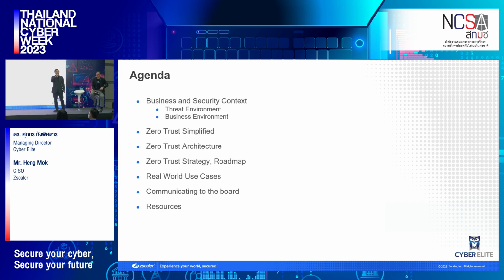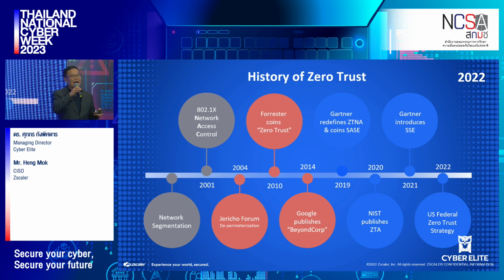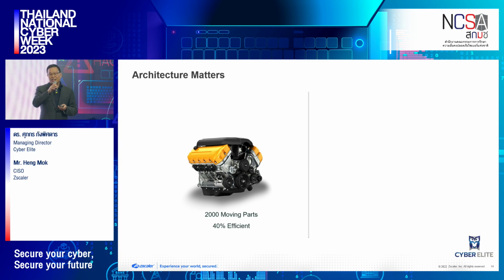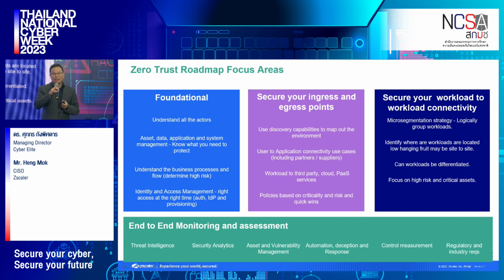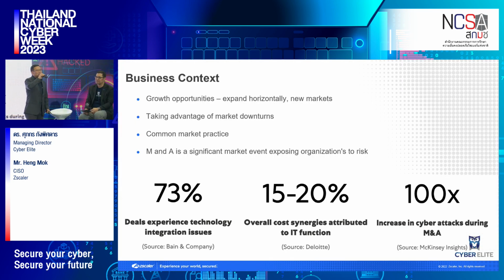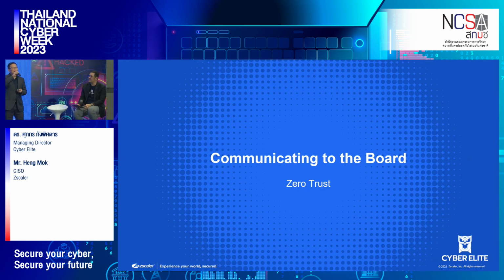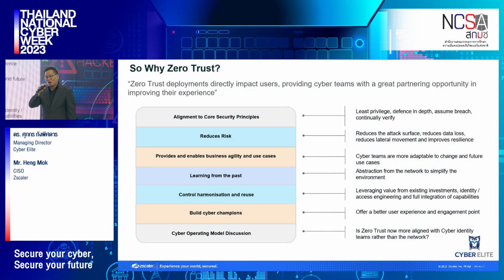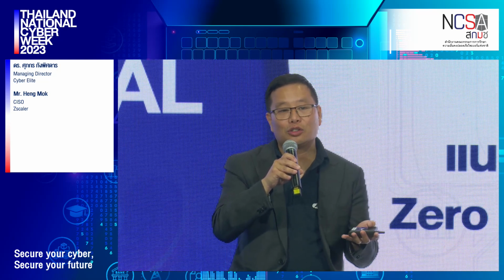เสวนากลุ่มย่อย – แนวทางการการจัดทำกลยุทธ์ด้าน Zero Trust สำหรับผู้บริหารระดับสูง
วิทยากร: ดร.ศุภกร กังพิศดาร Managing Director, Cyber Elite และ Heng Mok CISO, Zscaler

แนวคิดเกี่ยวกับ Zero Trust ถูกพูดถึงอย่างมากมายตลอด 2 – 3 ปีที่ผ่านมา หลายองค์กรพยายามศึกษา ทำความเข้าใจ เพื่อที่จะได้ดำเนินการตามแนวทางได้อย่างถูกต้อง การกำหนดกลยุทธ์ด้าน Zero Trust สำหรับองค์กรจึงเป็นสิ่งที่สำคัญที่ผู้บริหารด้าน IT จำเป็นต้องเข้าใจและดำเนินการได้อย่างเหมาะสม กลยุทธ์ที่สร้างขึ้นมาควรครอบคลุมตั้งแต่การกำหนดสถาปัตยกรรมด้าน Zero Trust การสร้าง Cybersecurity Program และการสร้างมาตรการควบคุมด้านความมั่นคงปลอดภัยที่สอดคล้องกับแนวคิดนี้ แนวคิด Zero Trust สามารถนำไปประยุกต์ใช้ได้ทั้งระบบ IT/OT ประโยชน์ที่องค์กรได้รับคือการยกระดับความมั่นคงปลอดภัย การปรับปรุงกระบวนการทางธุรกิจ รวมทั้งการลดต้นทุนการดำเนินการด้านการรักษาความมั่นคงปลอดภัย